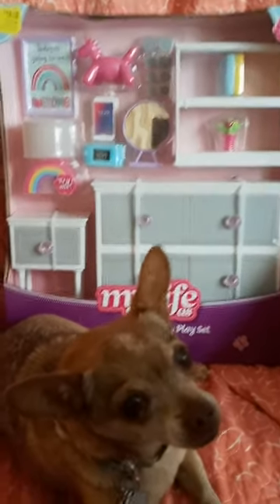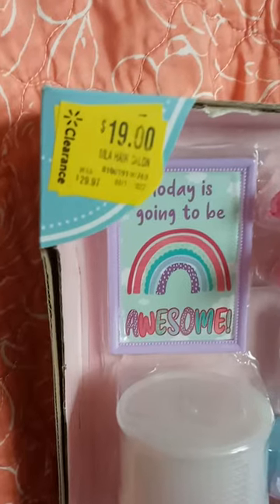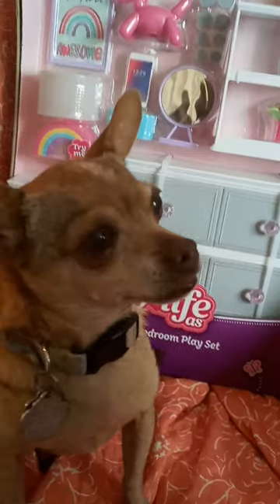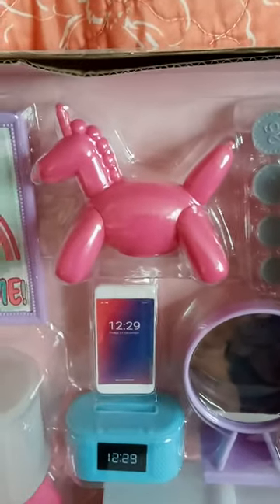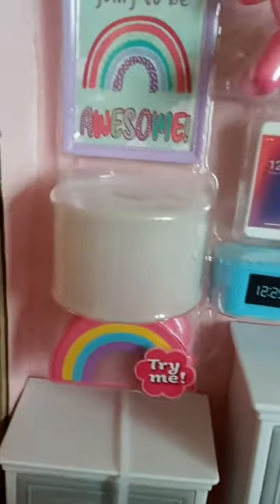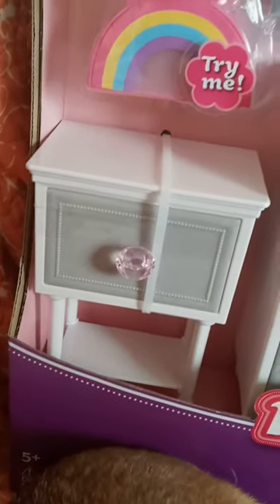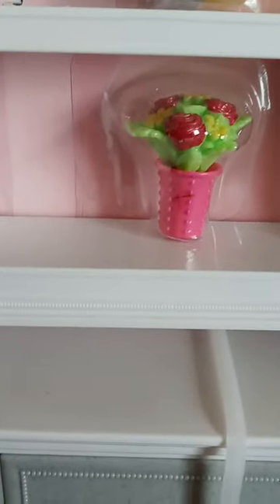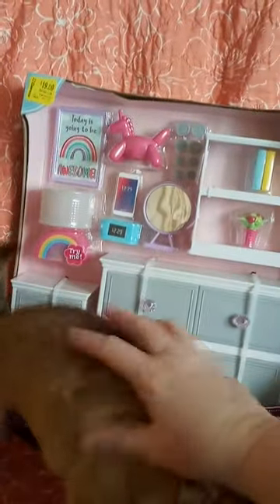Review of My Life As Bedroom Play Set